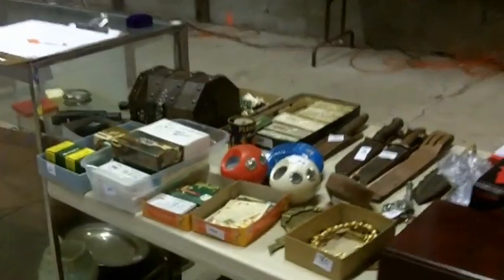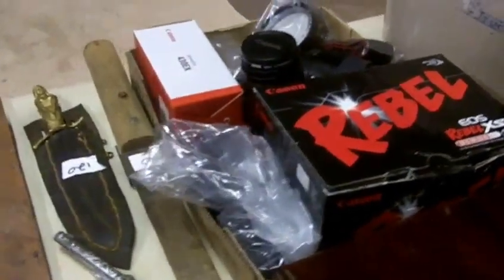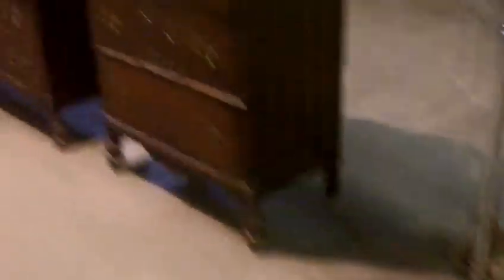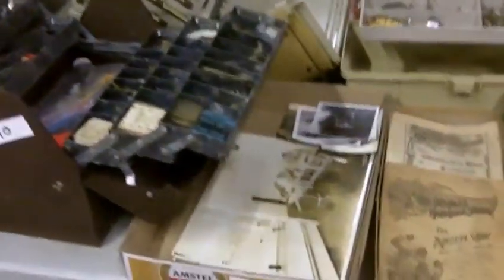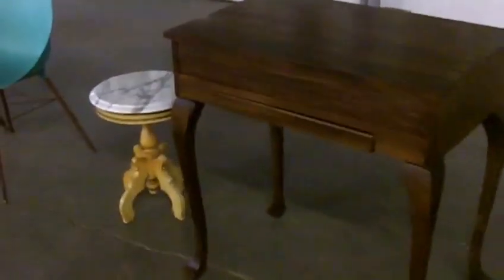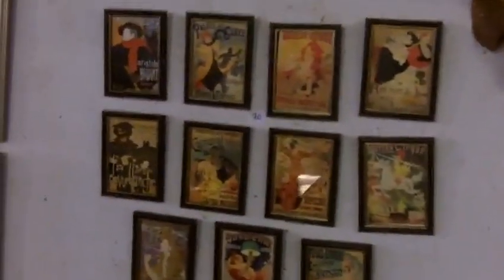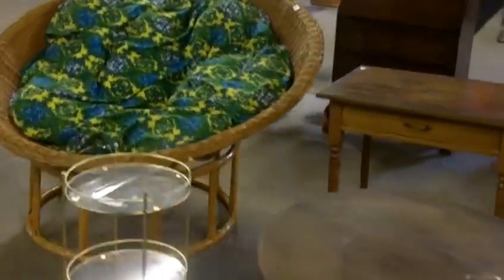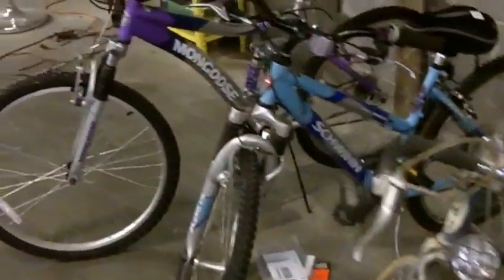Preview Video - Auction 4/11 - a Kansas City auction company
Preview video for upcoming Kansas City consignment auction: furniture, antiques, collectibles, militaria, retro/vintage, art, artifacts, oddities - and so much more. for more information - we host Kansas City consignment auctions almost every week!